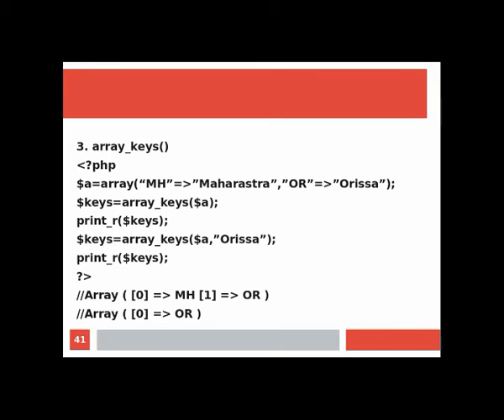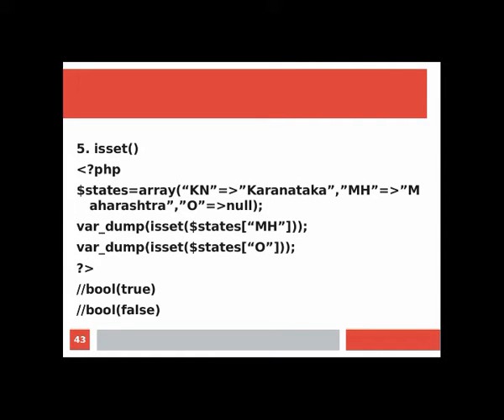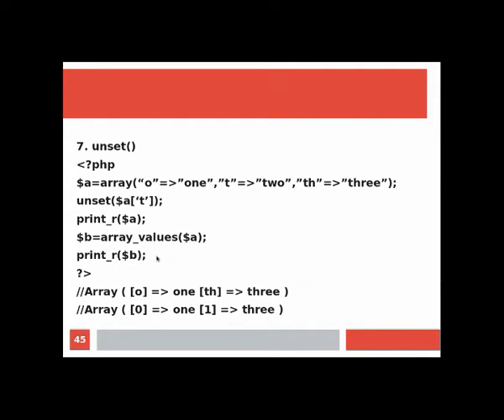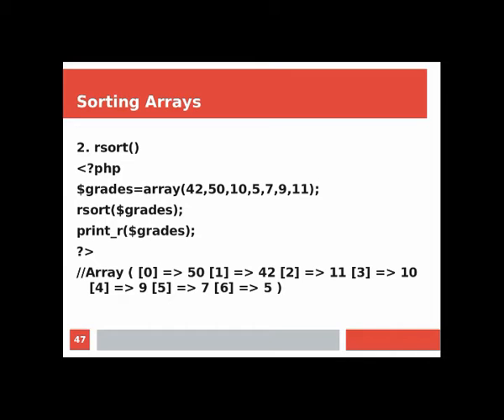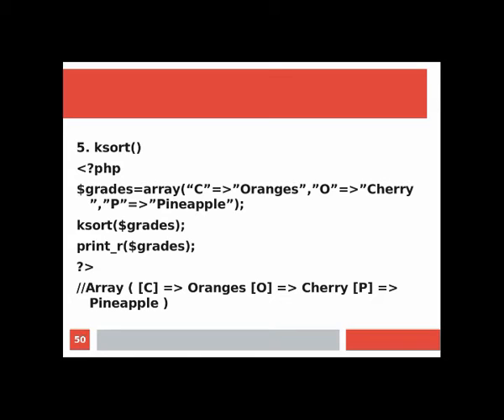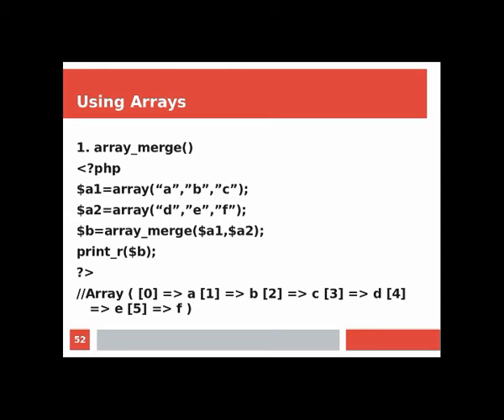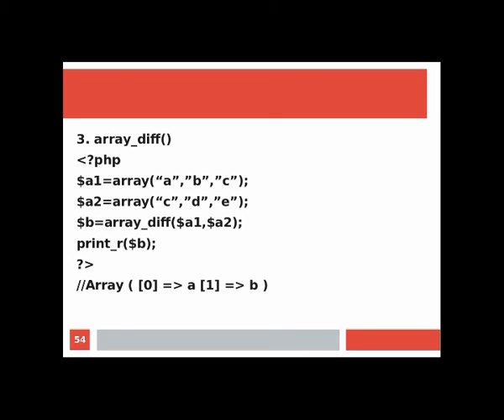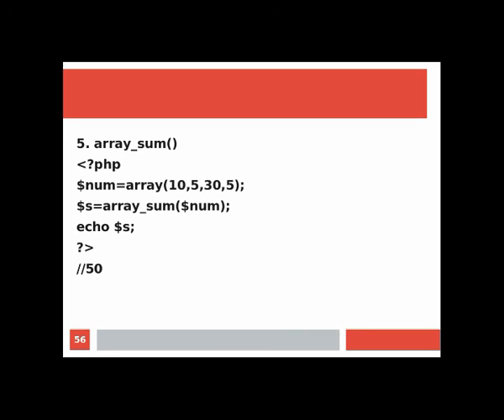T.Y. B.Sc.(CS) |Sem III | CS 334 : Internet Programming - I |Bharat B. Darekar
Lect 10
Chapter 3 : Arrays
Topic : Sorting Arrays,Using Arrays